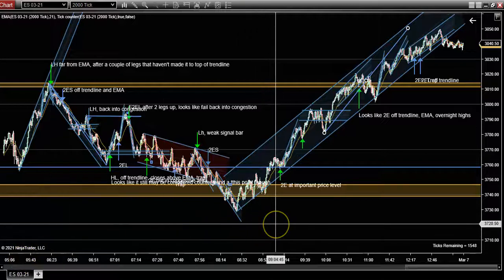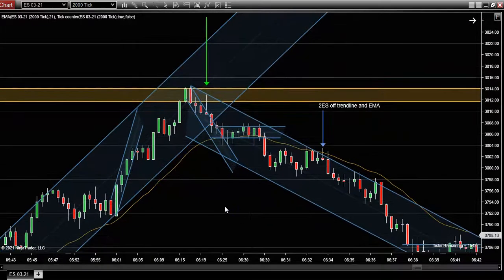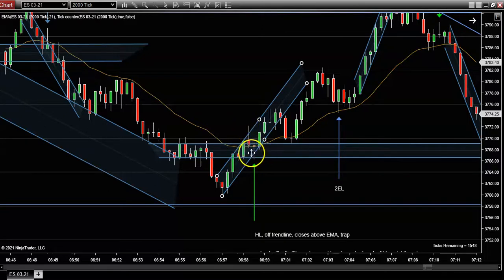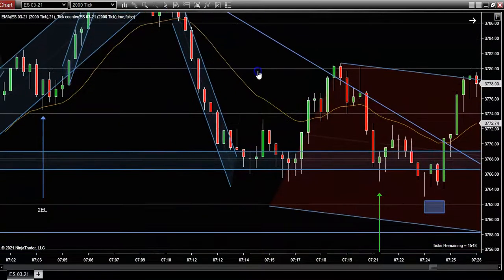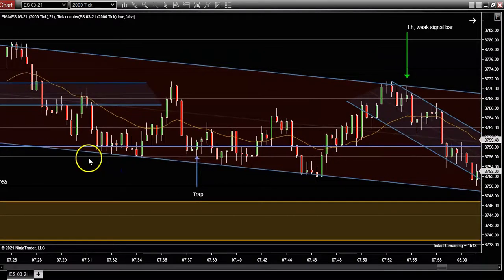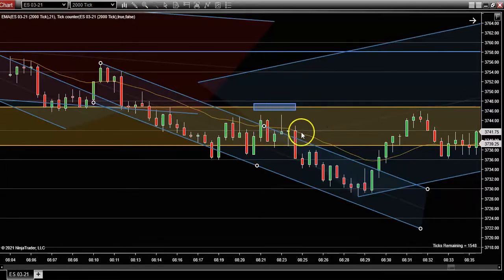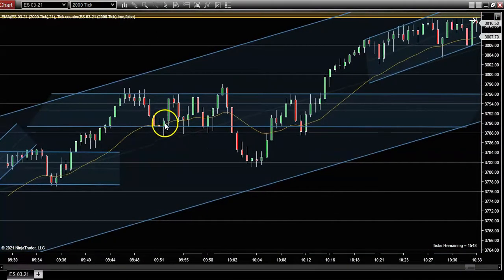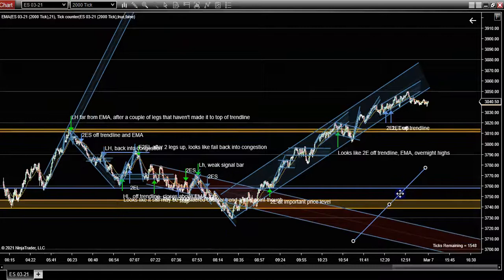Price Action Analysis for the ES 03/05/2021